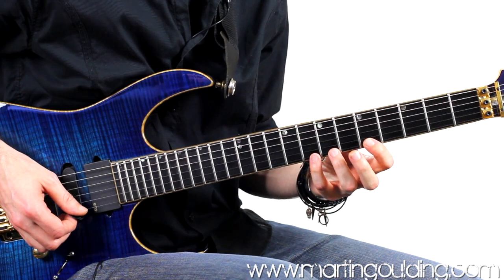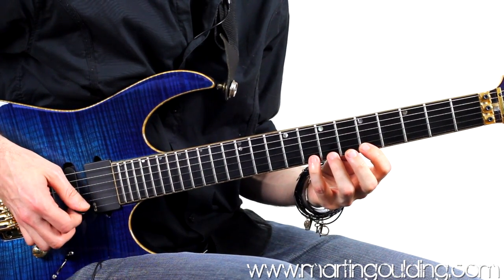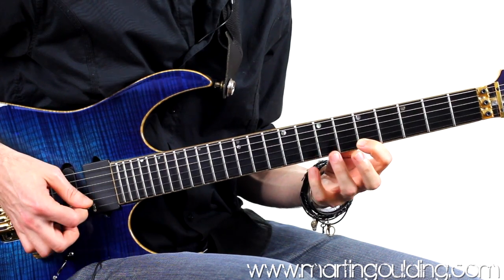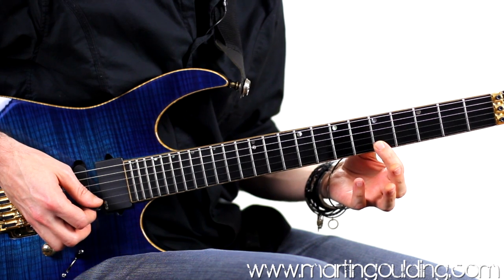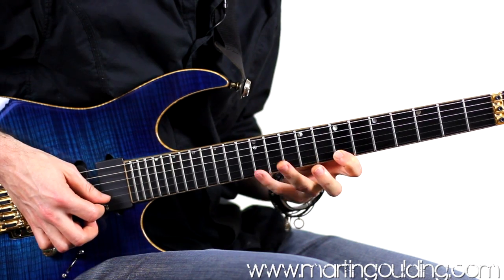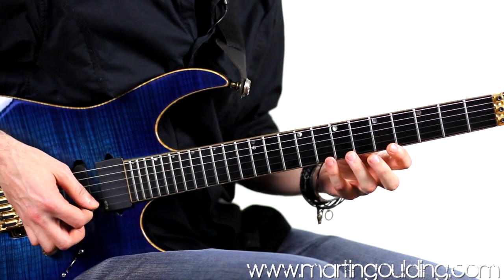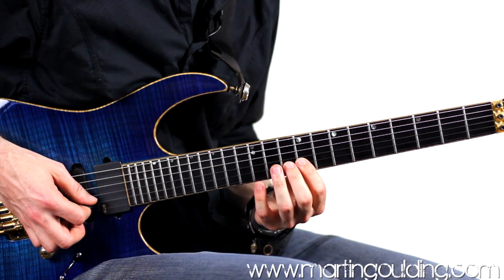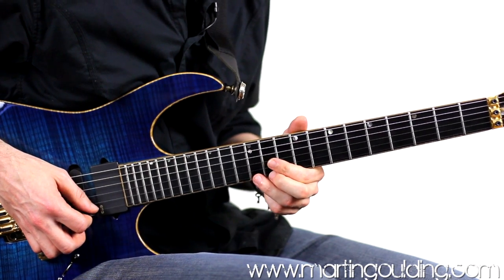Yngwie Malmsteen Style Picking Lick by Martin Goulding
For the November 2012 edition of Guitar World magazine which features Green Day's Billie Joe Armstrong on the front cover, I put together my back cover column "Last Licks" based around the Alternate Picking technique and in the style of some of the great hard-rock players of the 1980's including Yngwie Malmsteen, Vinnie Moore, Paul Gilbert, John Petrucci and Michael Romeo. This technique has played an important role in defining the sound of modern rock. In contrast to the legato based approaches, alternate picking gives a more aggressive and percussive attack and is useful for raising intensity during solos, as well as providing a default technique for the up-tempo riffs and rhythms of the modern rock style. Set your picking hand by resting on the edge of the palm, swinging the pick evenly over the string by rotating the wrist, the arm free of tension. Aim for the tip of the pick with a slight downwards angle, accenting each beat on the downstroke.

For the audio I used an Axe FX II set up with a Marshall Brit 800 Mod type sound (boost set off) with TS808 tubescreamer overdrive with the drive set to half and some medium room reverb (stereo delay from logic on mixdown) and pseudo double tracking (doubling the track and delaying one side/panned hard left and right), straight to an Apogee ensemble card into a Mac Pro running Logic. For Video, a Canon 60D and FCP X for editing. Guitar wise, i used my Ibanez J Custom JCRG-2 TB with EMG pick-ups. (see gear The supporting video goes into some detail breaking down the examples in a way that will be accessible for intermediate level players.

To hear this technique in context, check out some of the solos i've put together in the style of the greats.